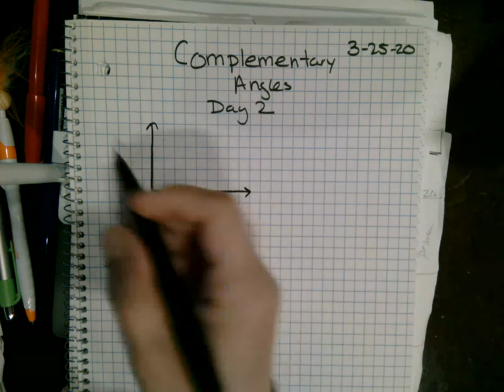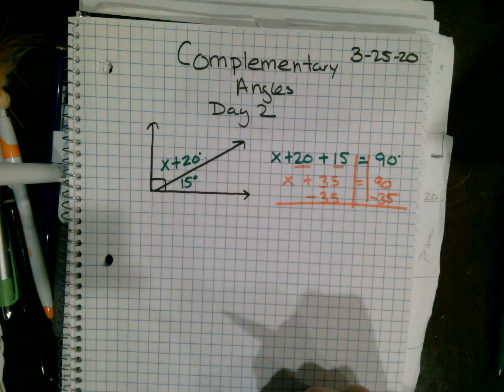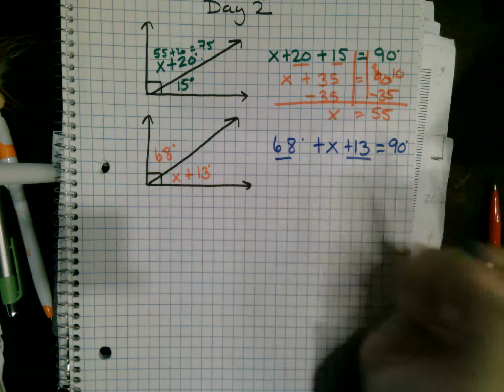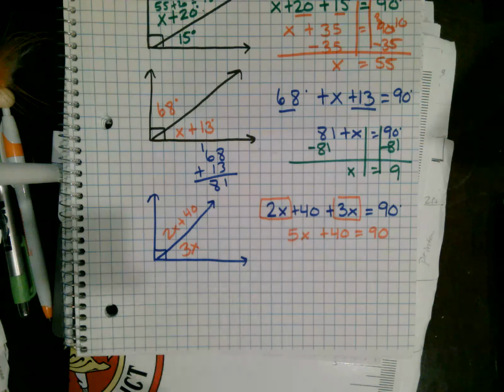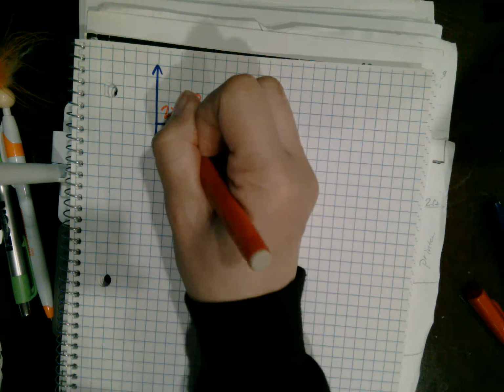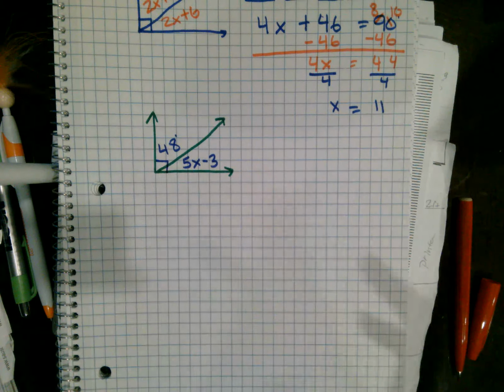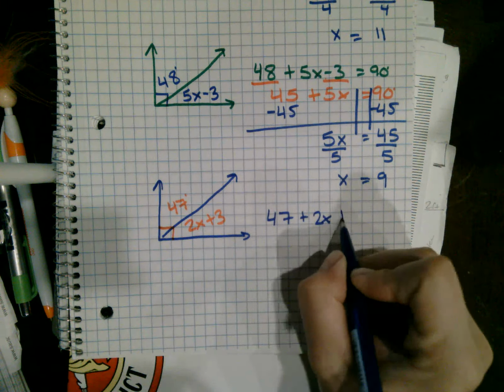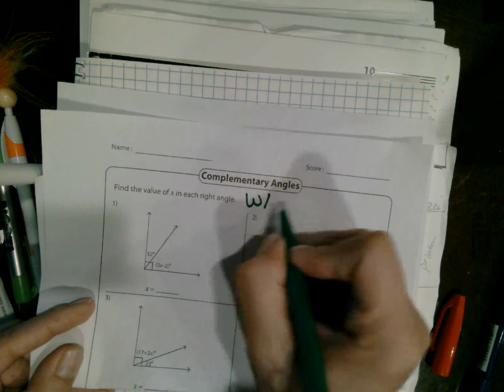Complementary Angles Equations